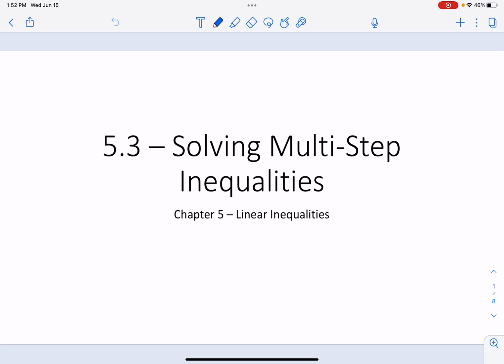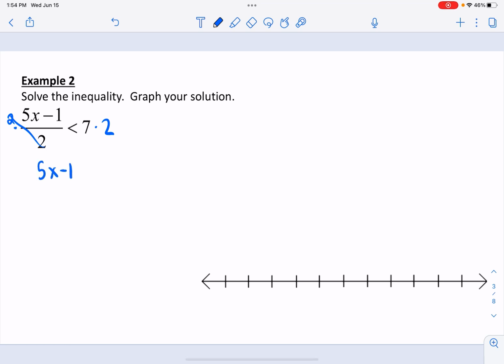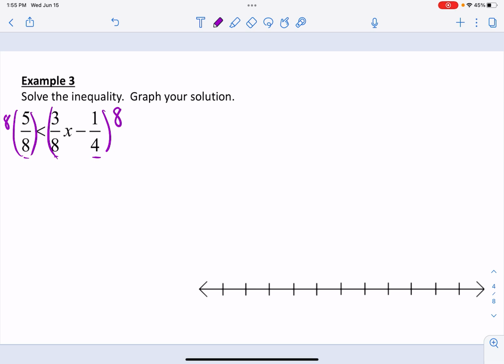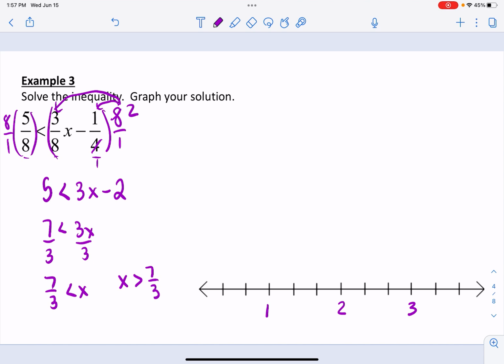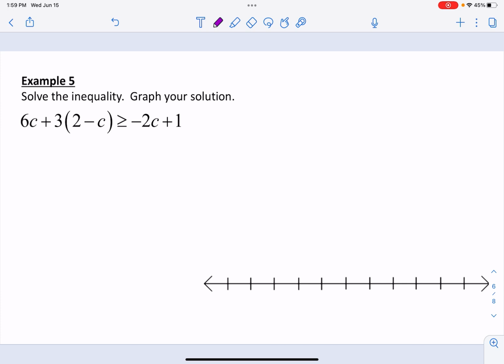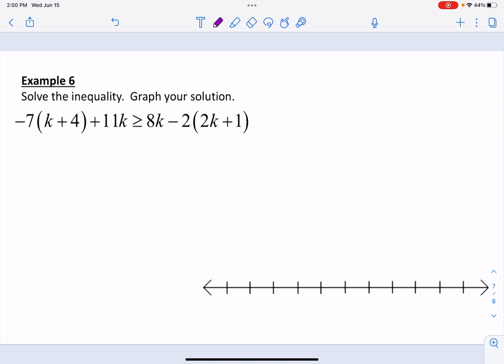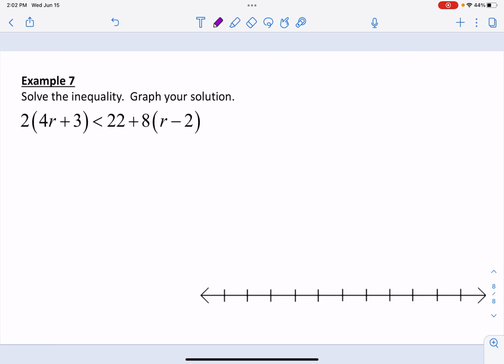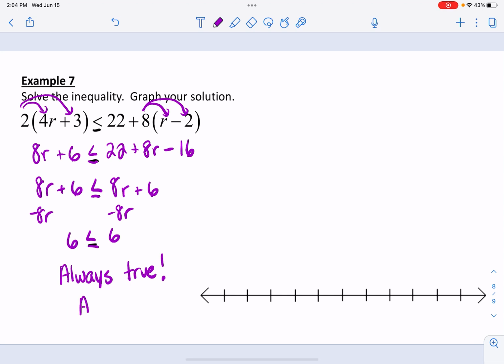5.3 Solving Multi-Step Inequalities